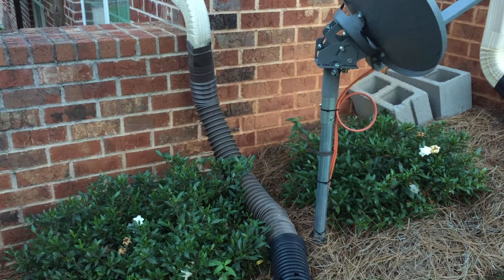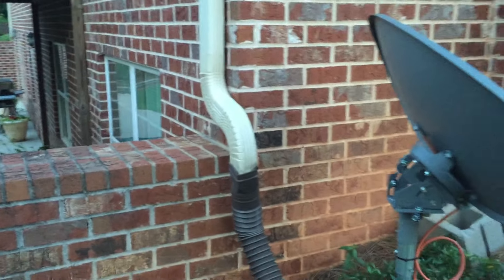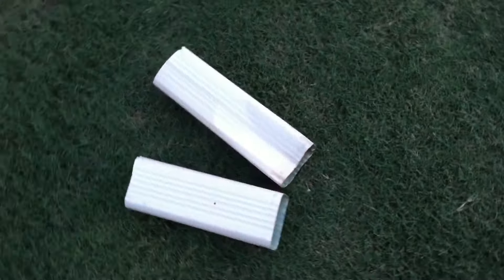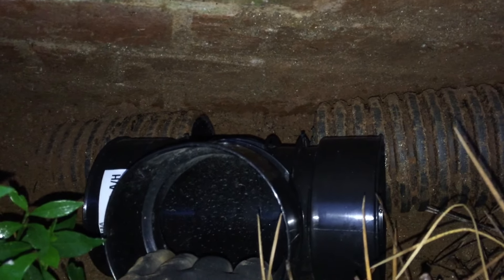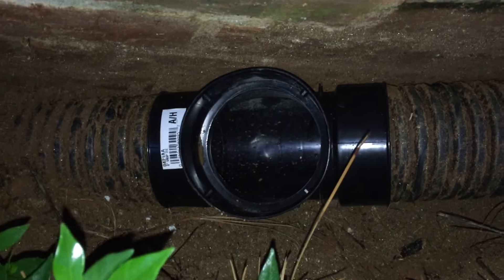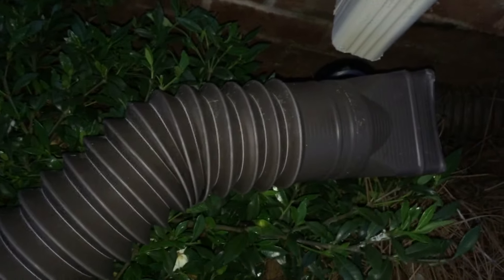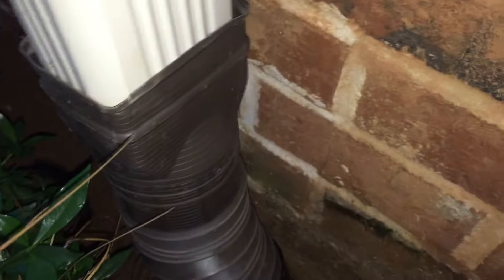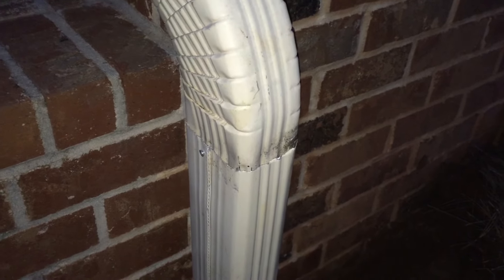DIY: Connecting a Gutter to a Drain Pipe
Rainwater from gutters can be very harmful to the foundation of your home. You should always either channel the water away from your house with gutter extensions or connect your gutters to a drain pipe that moves the water to another location. This video shows how to do the latter. This is an easy project that can be done quickly if the drain pipe is already buried.